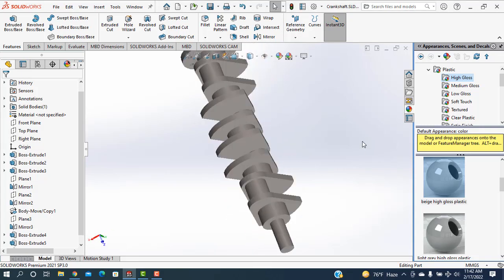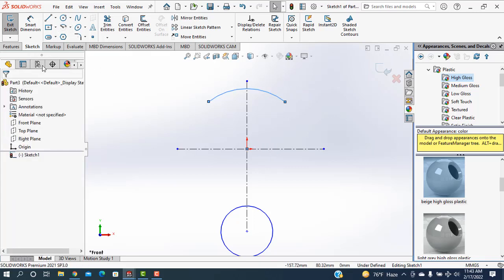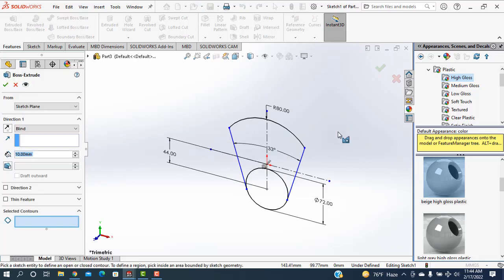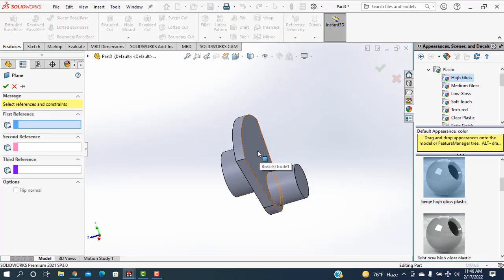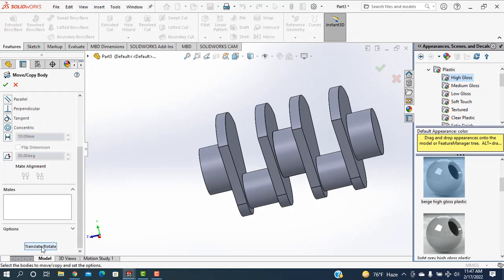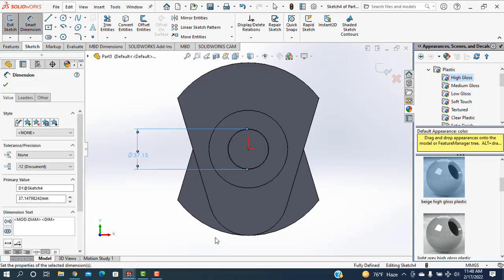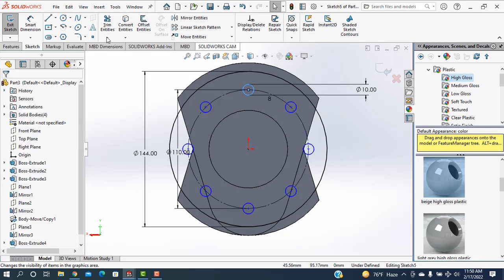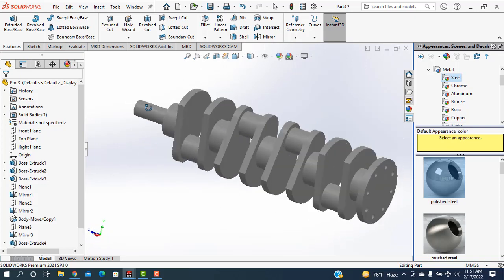How to sketch crankshaft in Solidworks - Redesign Engineering